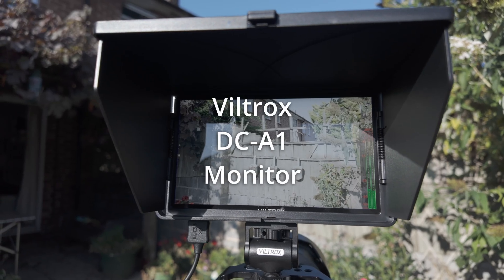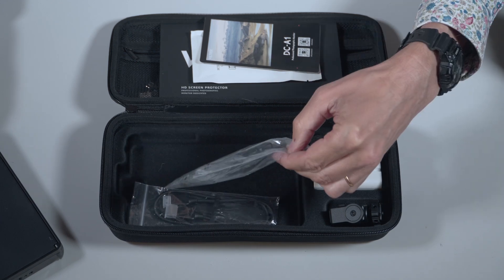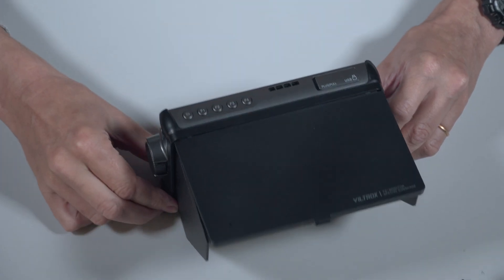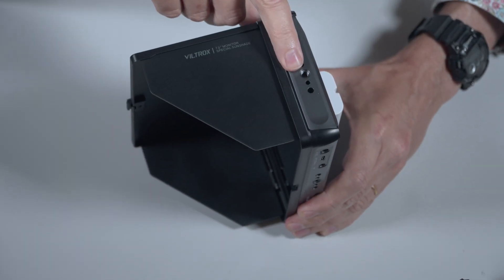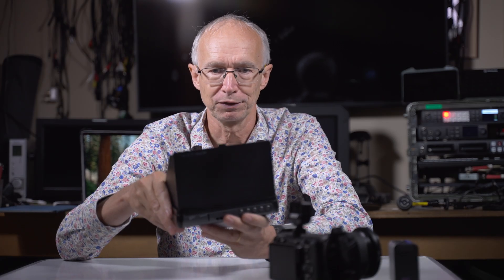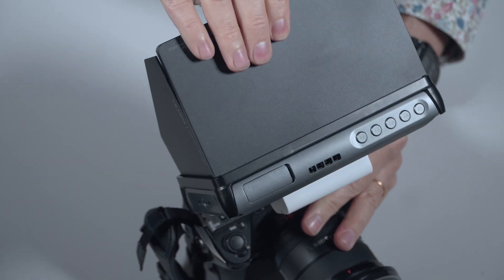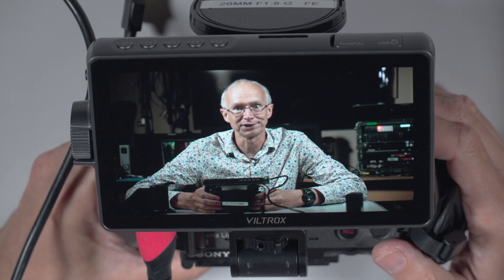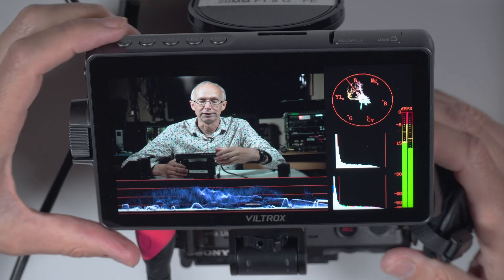Viltrox DC A1 2800 Nits High Brightness very affordable monitor.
The Viltrox DC-A1 is a very affordable, very bight high brightness monitor. In this video I take a look at what it can do, the brightness of the screen and its comprehensive feature set.

00:00 Introduction
00:20 Unboxing, the case and its contents
01:10 The pop up hood
01:30 Its very bright 2800 Nits
02:00 the exterior connector and button
04:35 Small issue with the hood
05:30 The supplied mounting bracket
06:22 Let's look at the screen
07:03 Swipe to change the brightness
07:21 Accessing the menu system
08:30 The display options histogram, waveform, vectorscope and luts
08:50 drag items into place
09:58 Peaking
10:34 False colour
11:01 Zebras
11:25 Greyscale or R, G or B
11:41 Markers and overlays
12:03 Changing the scan aspect ratio
12:17 Focus magnification and pinch to zoom
13:00 Desqueeze
13:25 Conclusion - I like it.